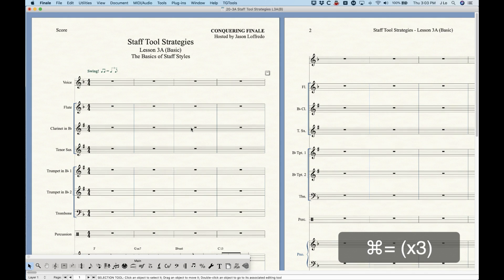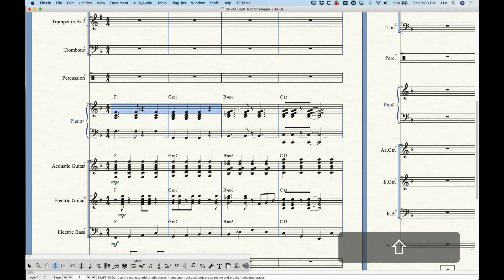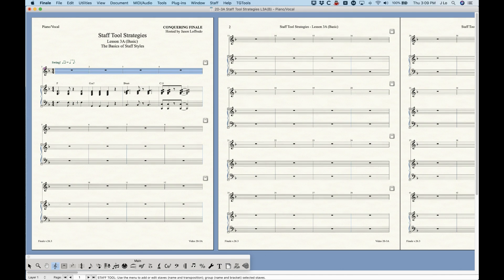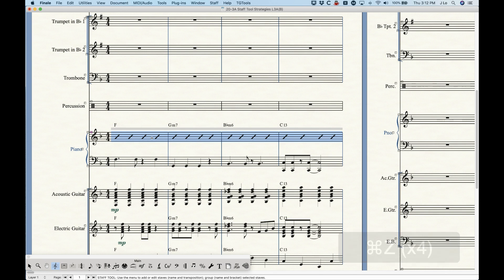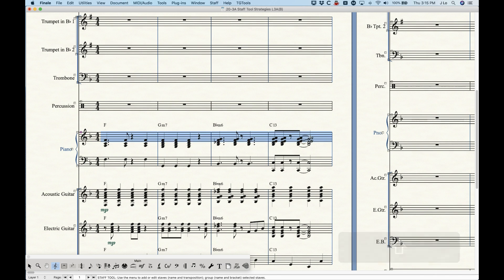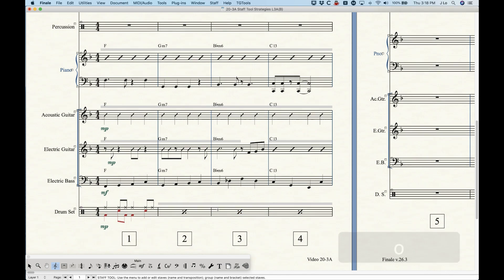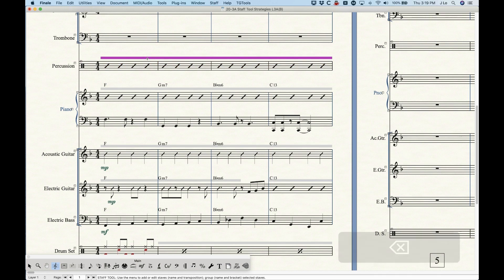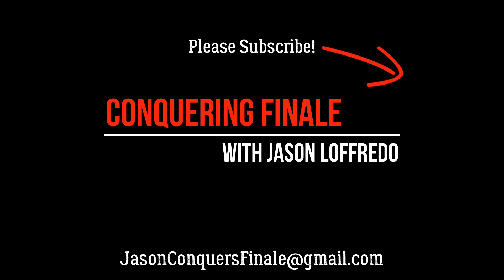20-3A The Basics of Staff Styles (Basic)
In this introduction to Staff Styles, I’ll teach you the theory of how and why Staff Styles work but I’ll also show you everything you need to know about adding Staff Styles in multiple ways, including with metatools, but also how to apply them to either the Score AND the Parts or just the Score OR the Parts. And there are a few different ways of removing them as well. In addition, I’ll give you a quick tour of all of the Staff Styles that exist in the default document in Finale.
Finale V26.3